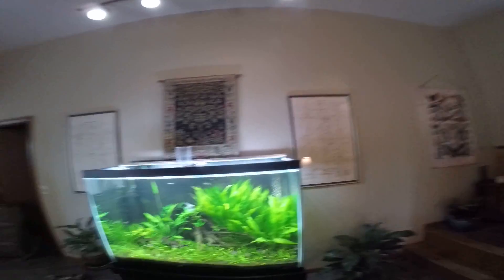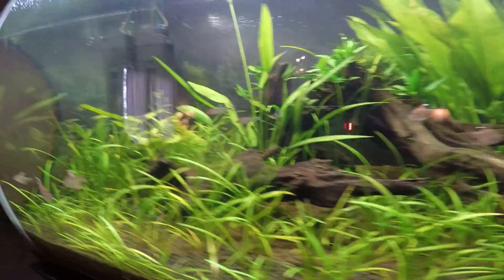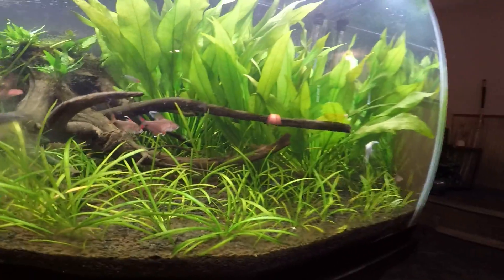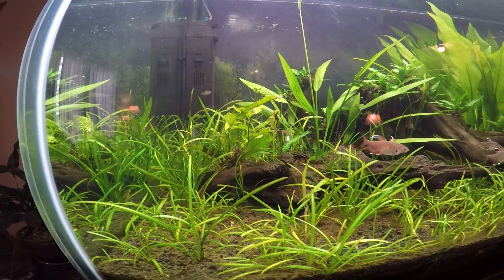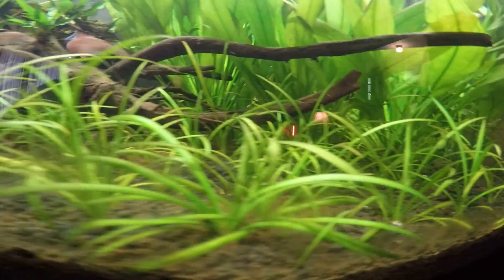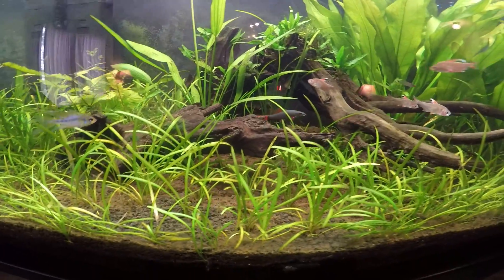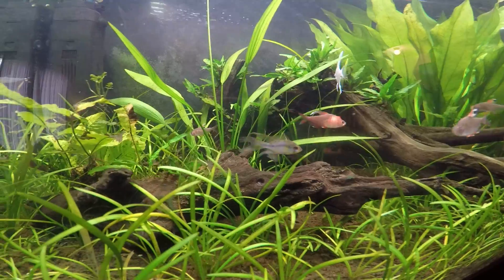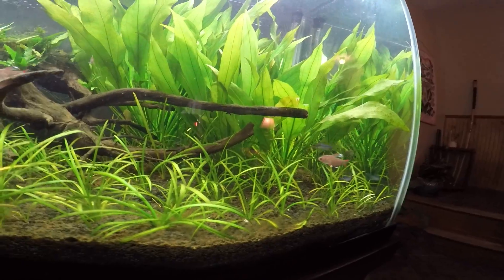Low Tech Planted Aquarium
This is my 150 gallon planted aquarium. Let me know if you have any questions about this tank or if there is anything you would do to change it if it were your choice.

Thanks!

-Robert